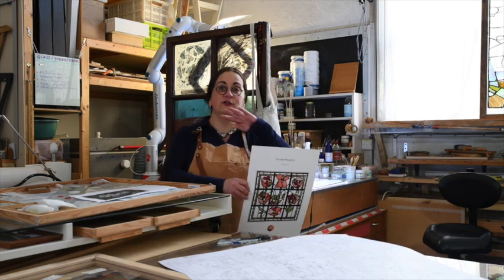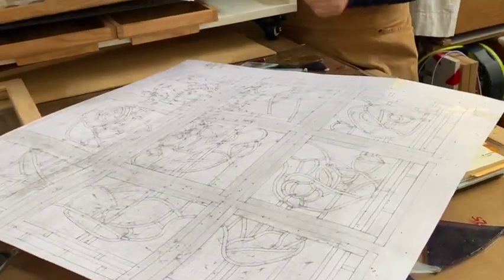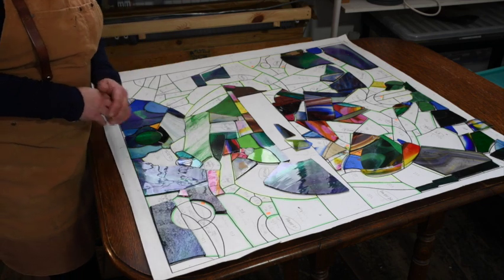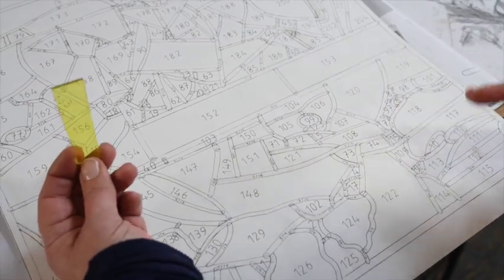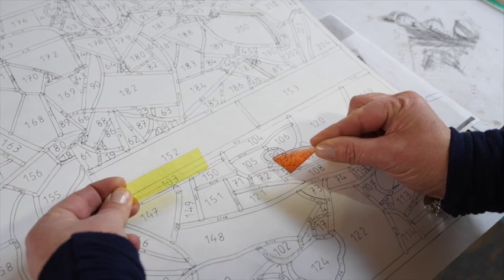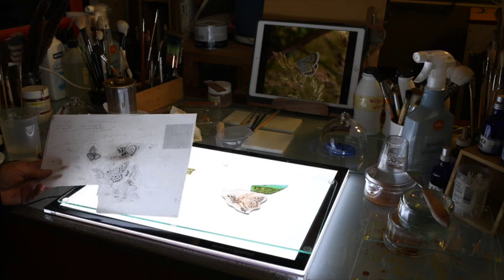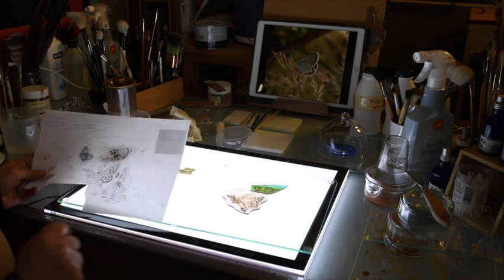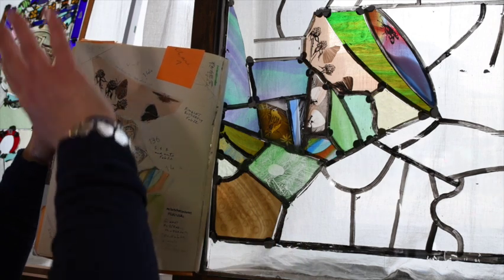Prees Heath _ Poetry of a Landscape/ 3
A series filmed at Couleurlive studio, for viewers to follow the main stages of creation and crafting of a stained glass artwork which celebrates the 60 hectares Prees Heath Common Butterfly Conservation  Reserve. The last sanctuary in the Midlands for the threatened Silver-studded Blue butterfly. The habitat for other species of heathland/grassland, details of the stained glass window taking into account their presence.

This film tells more about the stained glass painting artwork.